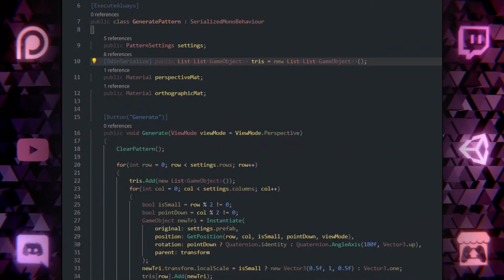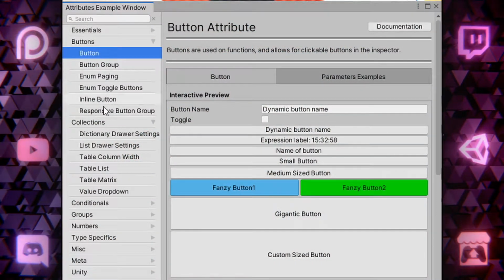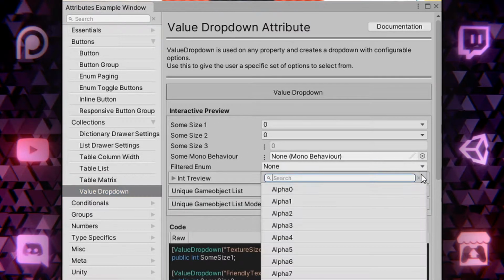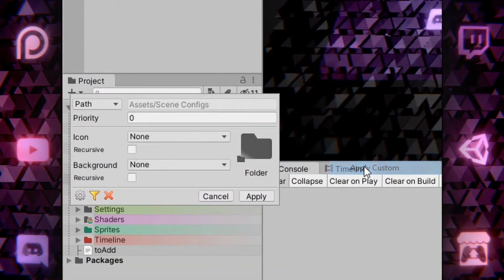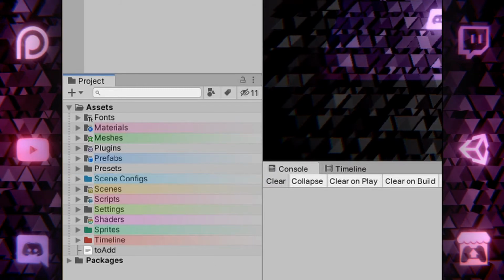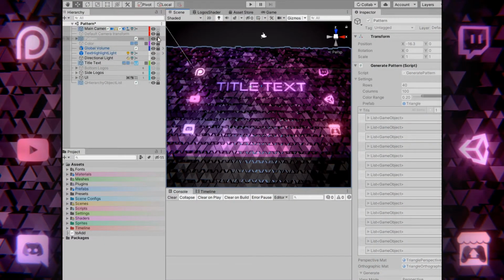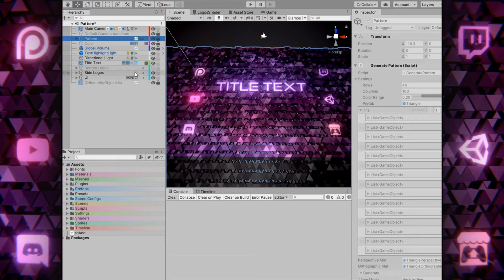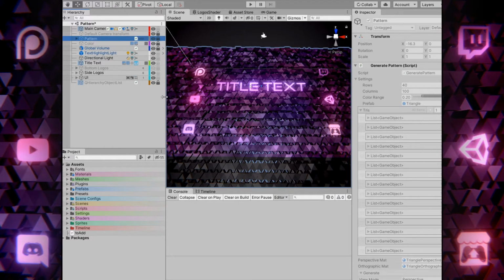Unity Productivity Assets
The three best productivity assets for Unity!

Become a supporter and see your name at the end of videos!

Play my game jam games and asset demos on itch